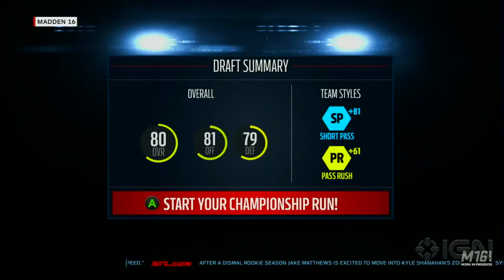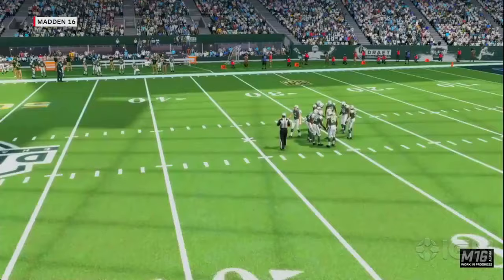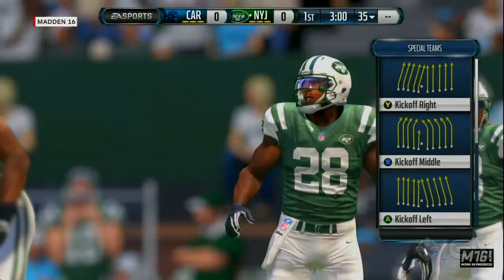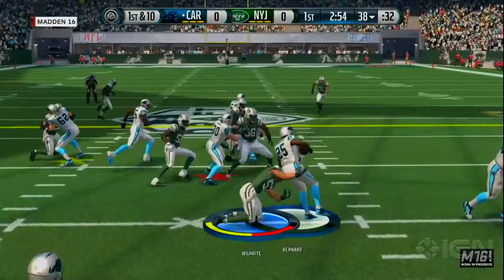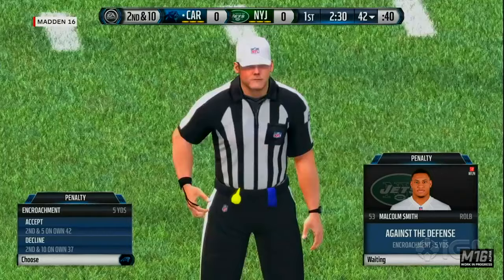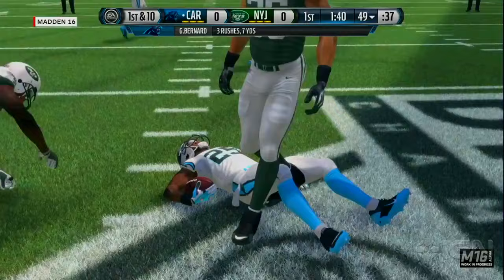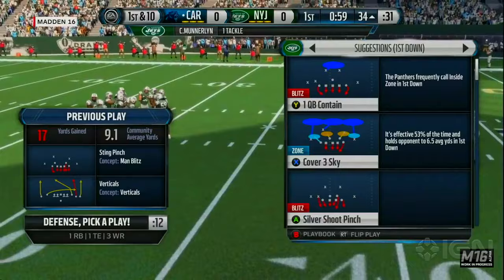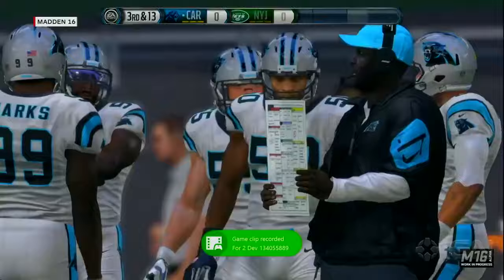EARLY Madden 16 FULL GAMEPLAY First Quarter With Marcus Mariota Jets Vs Panthers Draft Champions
EARLY Madden 16 Gameplay FULL First Quarter With Marcus Mariota Jets Vs Panthers Draft Champions
GOT MADDEN 16 XBOX ONE AND MADDEN 16 PS4 GAMEPLAY TRAILER FOR YA. Madden 16 Has great one handed catch animations and visuals. Lets hope Madden 16 Ultimate Team can deliver as well. Still Waiting for madden 16 draft champions, connected career mode and superstar mode has for us. as well as the new uniforms in madden 16